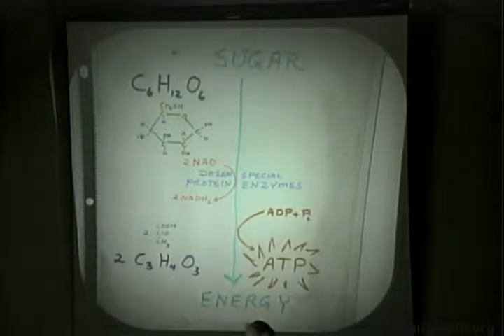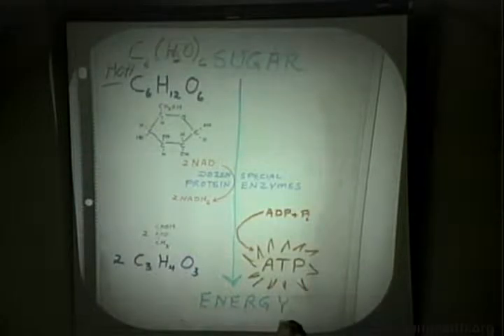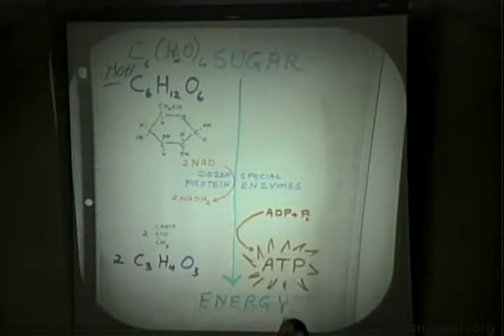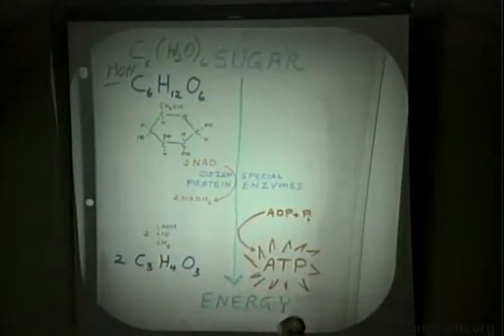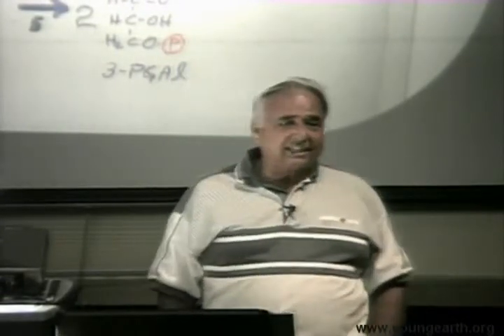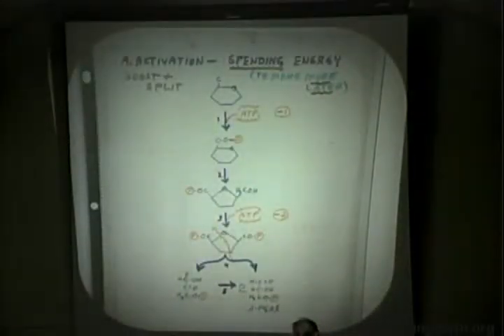Metabolic Miracle Part 02